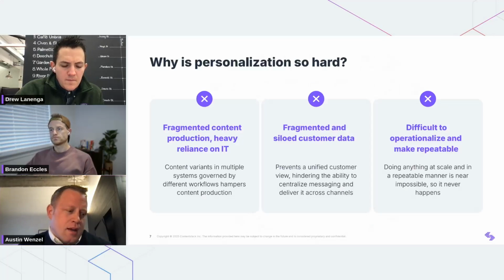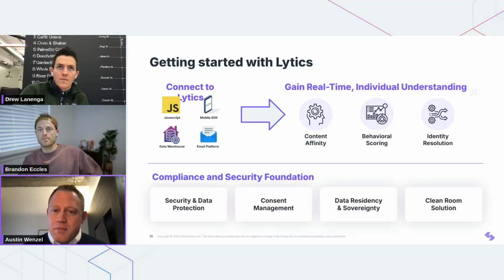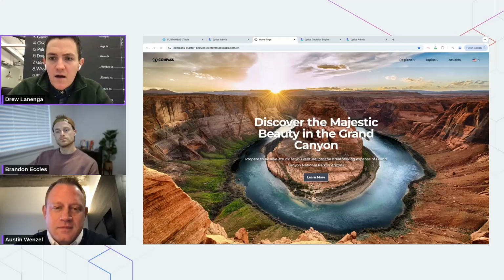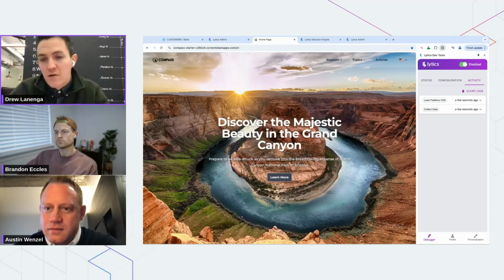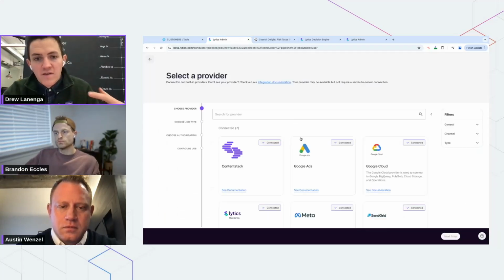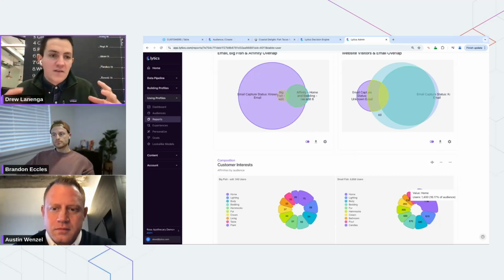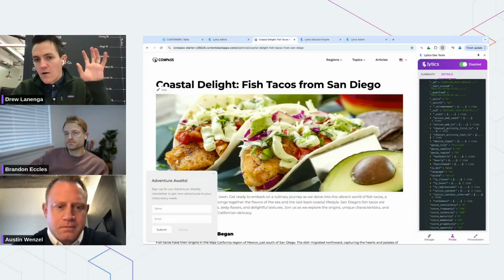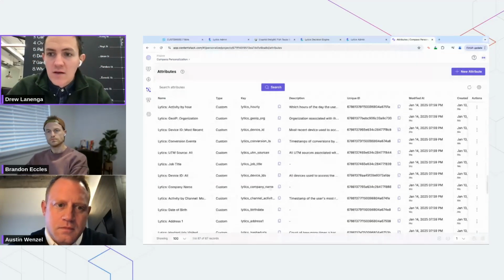Small group demo: Intro to Lytics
Join us for our next small group demo, where you’ll learn how to unlock the power of personalization at scale using Lytics. Explore how Lytics’ customer data expertise can help you deliver more engaging and relevant digital experiences with real-time actionable insights that can be leveraged in your personalization and content efforts. Join us and learn how to:

- Unify data for instant insights: Stop working with outdated, siloed data and tap into real-time customer intelligence.

- Orchestrate personalized journeys: Deliver the right message to the right person at the right moment, across every channel.

- Maximize content impact: Match each customer’s interests with the perfect piece of content—automatically.

We’ll walk through real-world examples, demonstrate the power of Lytics in driving personalization, and explore how it can support your content strategy. Whether you’re new to CDPs or an experienced marketer, you’ll leave with actionable steps to transform your engagement strategy.